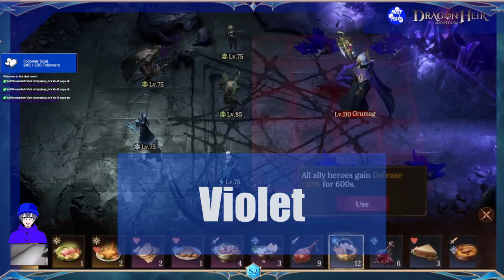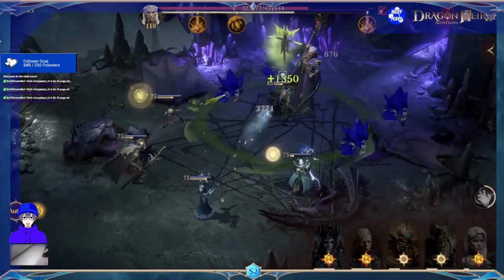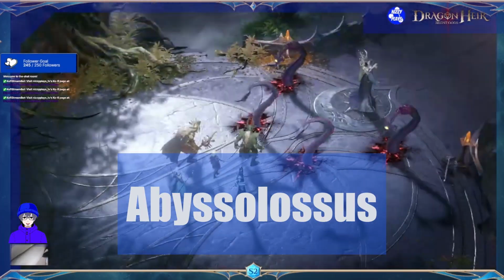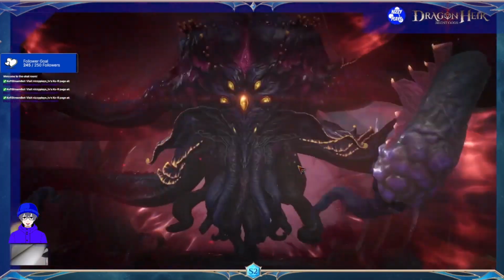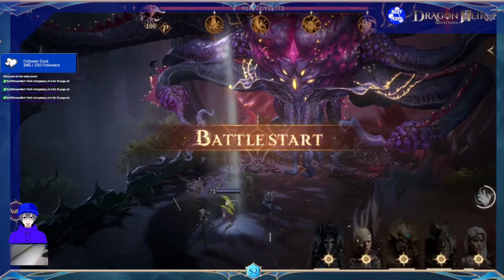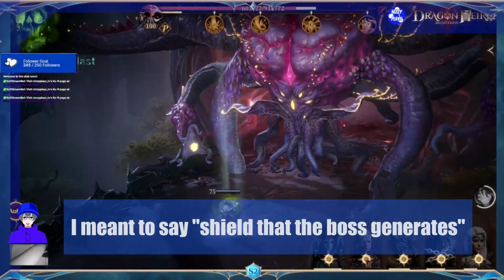🐲🐲 VIOLET DRAGON & ABYSSOLOSSUS F2P 1 LEGGO & Level 75 Team 🐲🐲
This is a short video showing-off how my team kills GRUMAG & ABYSSOLOSSUS in Season 2 of Dragonheir:  Silent Gods - A Mobile Gacha High Fantasy Strategy and Tactics RPG

🐲🐲 VIOLET DRAGON 3 IN UNDER 2 MINS! F2P 1-LEGGO! 🐲🐲